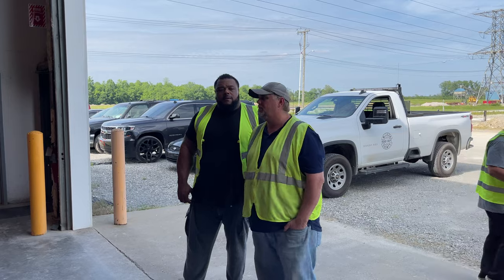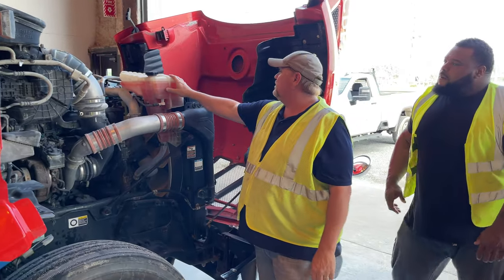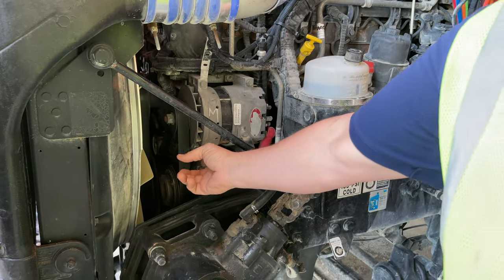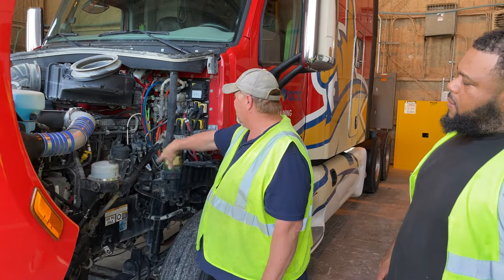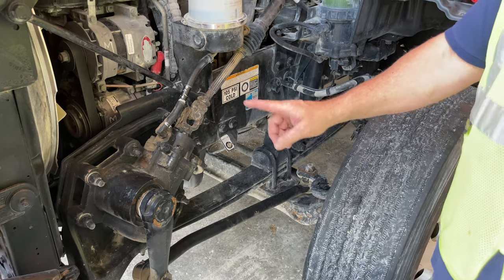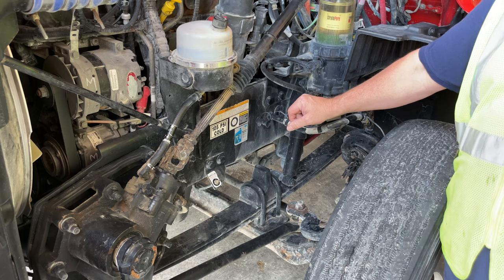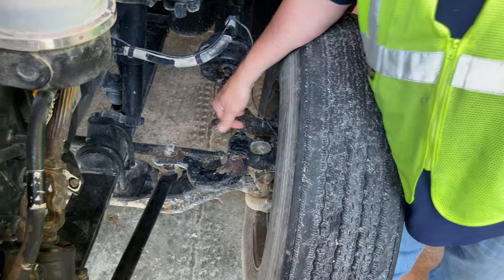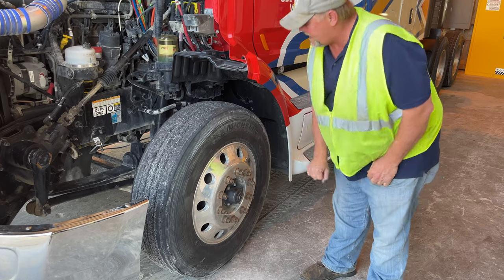OCTC CDL Driving Academy - Under The Hood Pre-Trip Inspection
In this video OCTC CDL Driving Academy's Instructor Danny Smiley shows student Julius Maddox how to complete an under the hood Pre-Trip Inspection. He throughly describes how this pre-trip should be conducted to help you pass your skills test come test day.